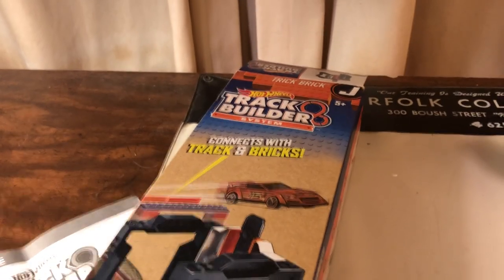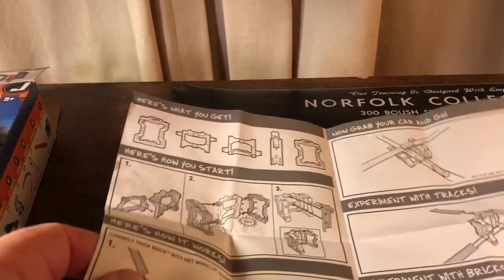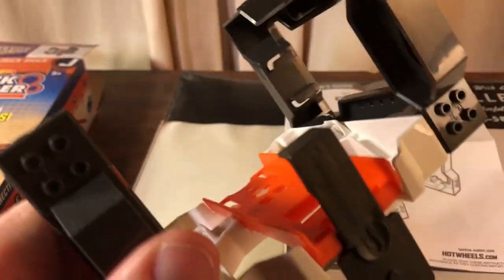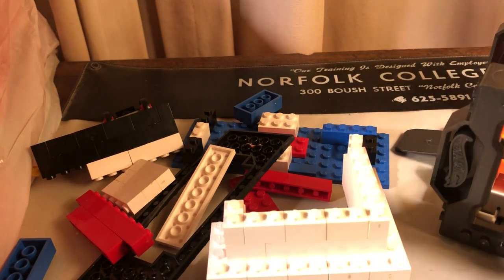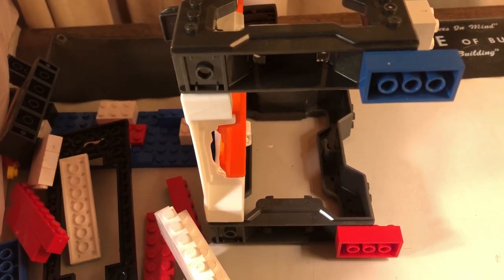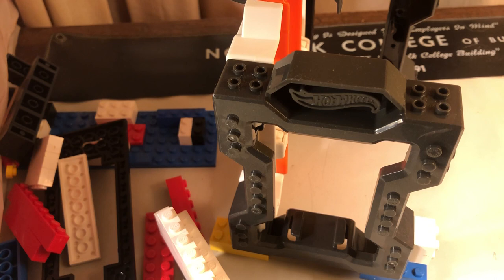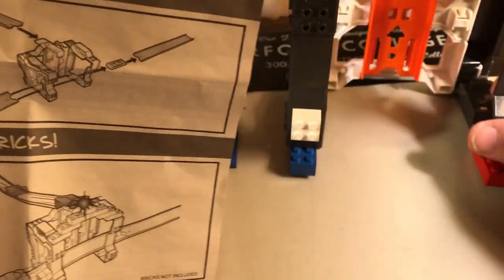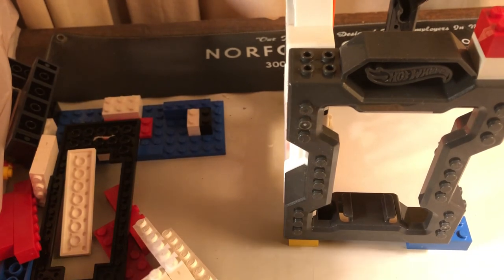Review - HW's Trick Bricks. Do they work with LEGO's?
Hot Wheel Track Builder "J" Trick Bricks